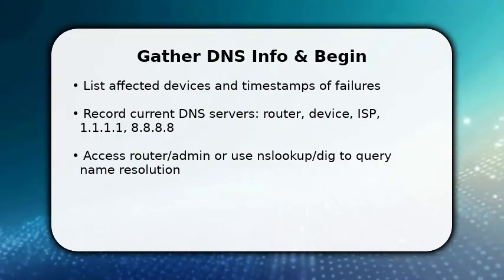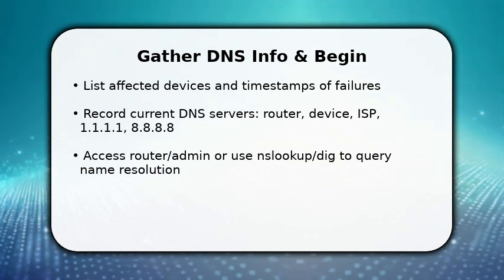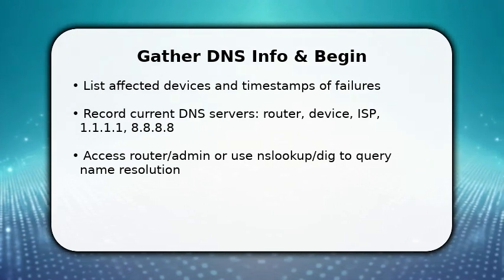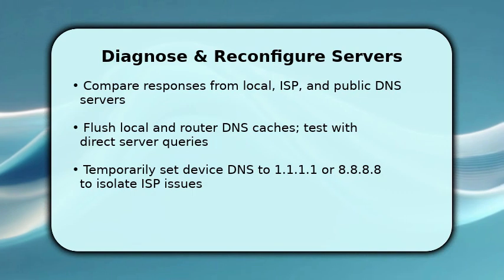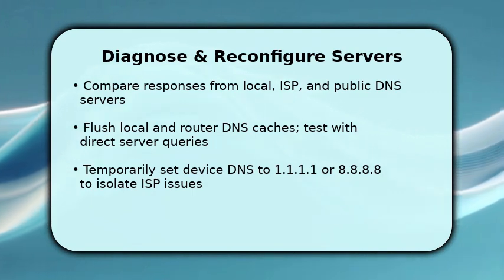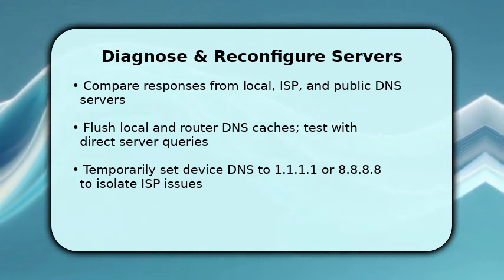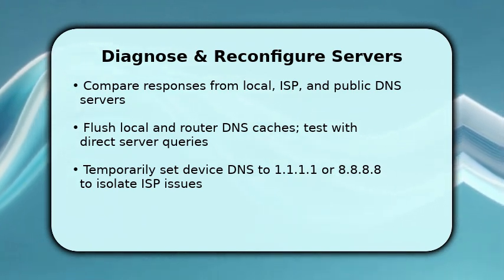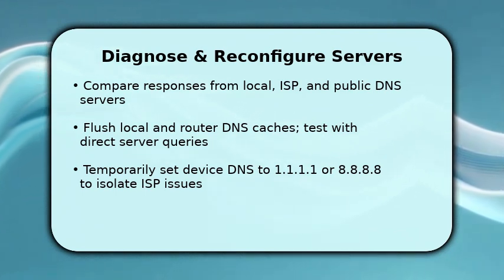How to Fix Dns - Step by Step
How to Fix Dns - Step by Step | 🔒 Surfshark VPN Deal — Stay private and secure. $1.99/mo + 3 Months Free ▸

Learn the step-by extricate process of fixing DNS issues on your device with our comprehensive guide. From understanding what causes these problems to applying practical solutions, this video will walk you through each stage for a smooth resolution.

fix dns, resolve domain name system errors, step by step fix dns issue, troubleshoot DNS problem, how to correct DNS settings, guide on fixing dns issues, understanding and resolving dns problems, detailed process of repairing dns error, correct your device's domain name system configuration